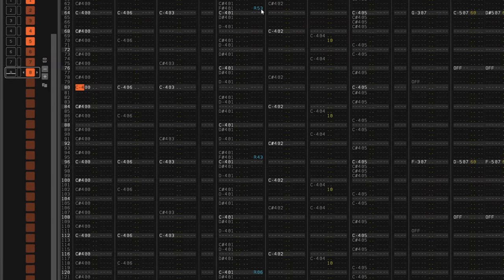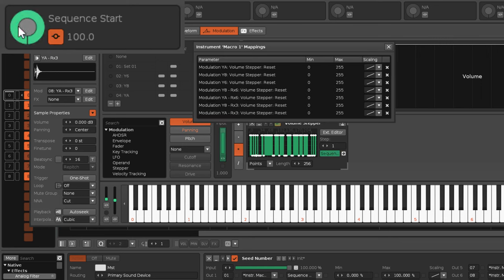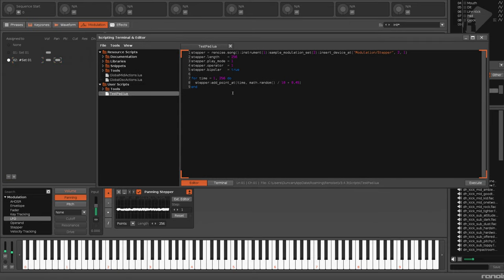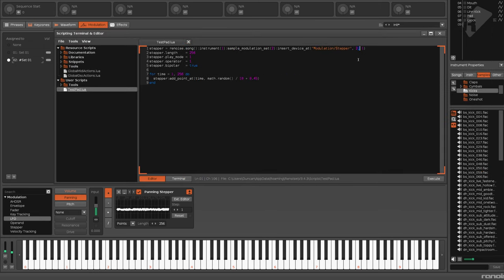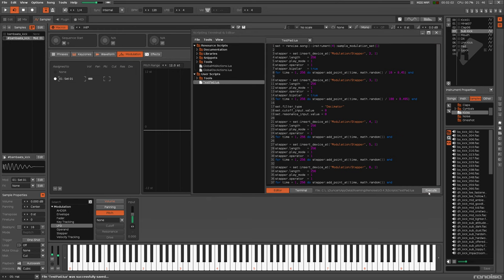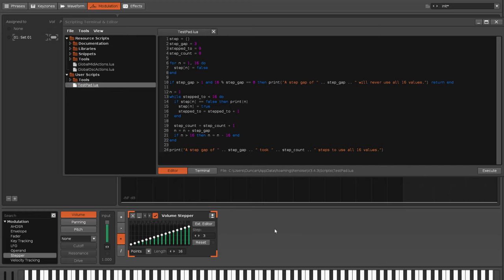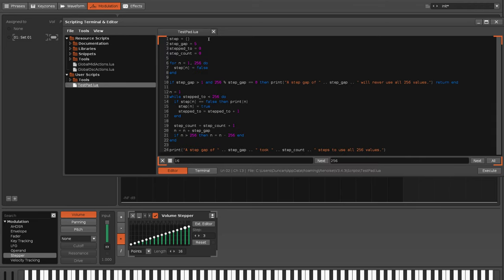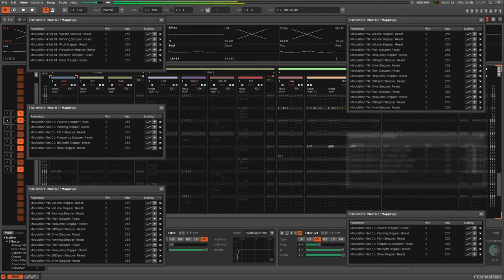Procedurally Generated Music - Part 2: Step Variance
Time to start turning this into my own song by using the full Stepper range to control the Panning, Pitch and Filter domains of the percussion instruments.

0:00 - Intro
0:56 - Removing Retriggers
1:16 - Macros Show Step Number
1:40 - Using The Full Stepper Value Range
2:34 - Plus Operator And Bipolar Mode
4:26 - The Pitch Domain
4:54 - The Three Filter Domains
5:18 - Adding Steppers To All Percussion
6:39 - Step Length Oddity & Stacking
8:35 - Step Variance In Action